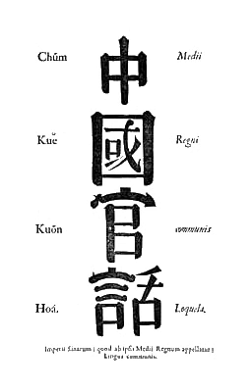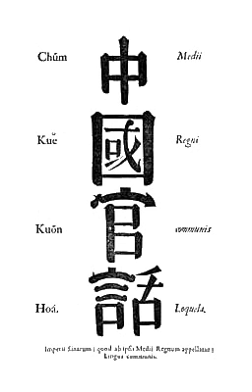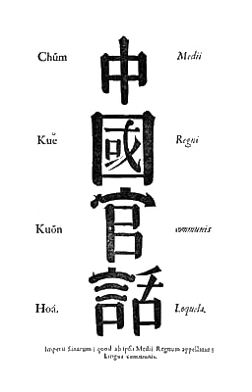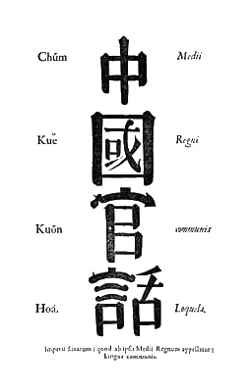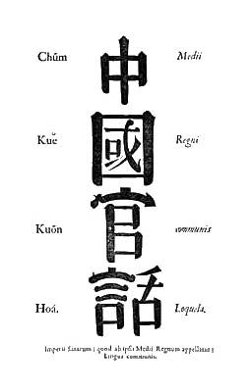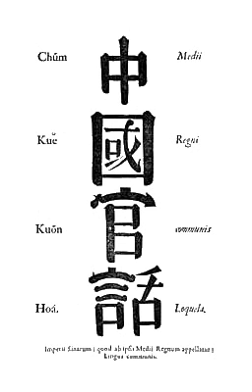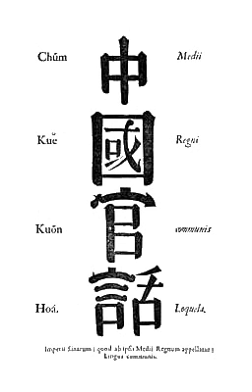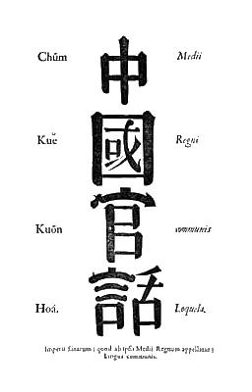Standard Chinese | Wikipedia audio article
This is an audio version of the Wikipedia Article:
Standard Chinese

- Socrates

SUMMARY
Standard Chinese, also known as Modern Standard Mandarin, Standard Mandarin, Modern Standard Mandarin Chinese (MSMC), or simply Mandarin, is a standard variety of Chinese that is the sole official language of China, the de facto official language of Taiwan and also one of the four official languages of Singapore. Its pronunciation is based on the Beijing dialect, its vocabulary on the Mandarin dialects, and its grammar is based on written vernacular Chinese.
Like other varieties of Chinese, Standard Chinese is a tonal language with topic-prominent organization and subject–verb–object word order. It has more initial consonants but fewer vowels, final consonants and tones than southern varieties. Standard Chinese is an analytic language, though with many compound words.
There are two standardised forms of the language, namely Putonghua in Mainland China and Guoyu in Taiwan. Aside from a number of differences in pronunciation and vocabulary, Putonghua is written using simplified Chinese characters (plus Hanyu Pinyin romanization for teaching), and Guoyu is written using traditional Chinese characters (plus Zhuyin for teaching). Many characters are identical between the two systems.